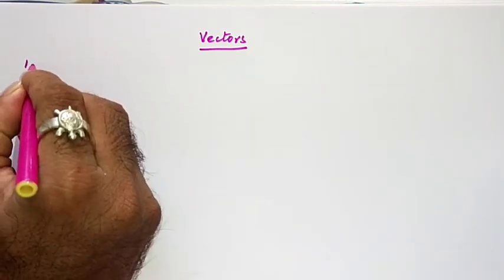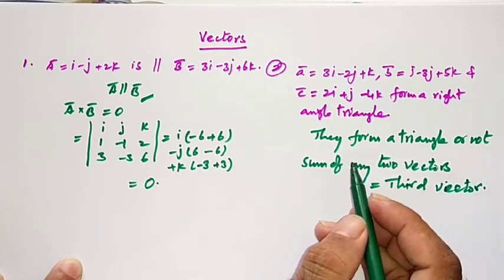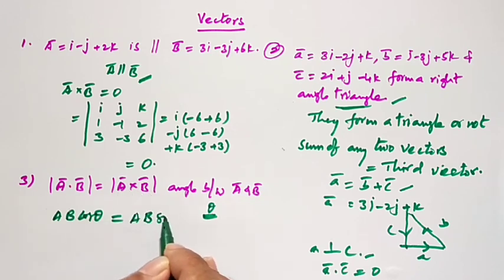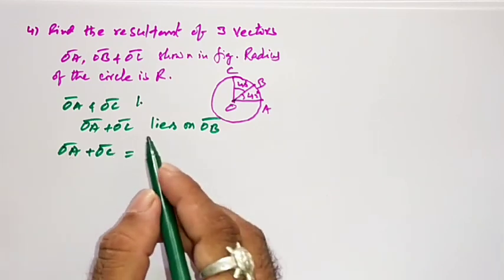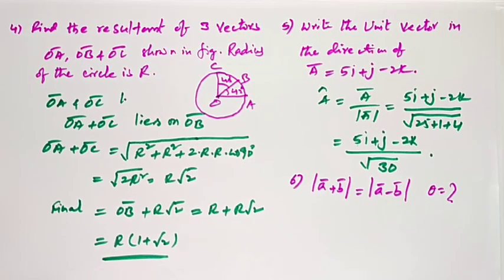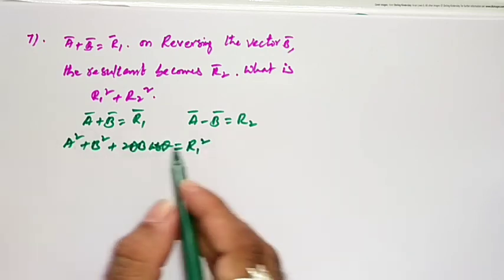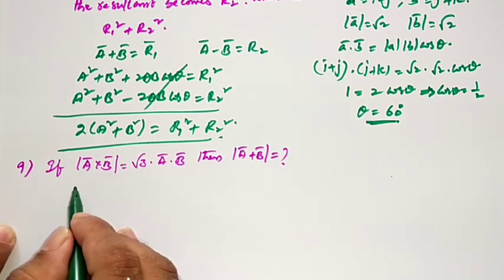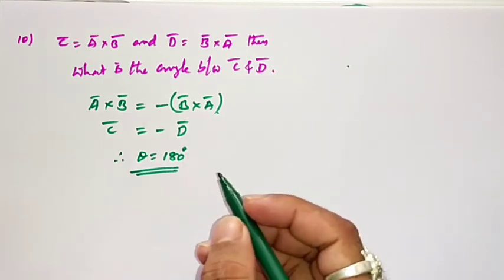Vectors-10 || Physics Teacher (Suitable for class 8 and above)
Physics Teacher explains few important Numerical,
For WORKSHEET and SOLUTIONS